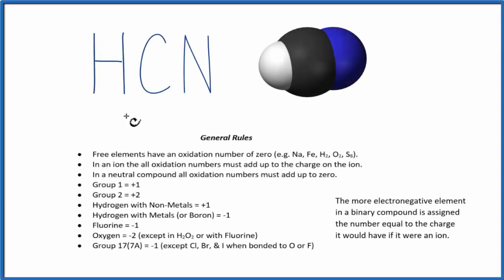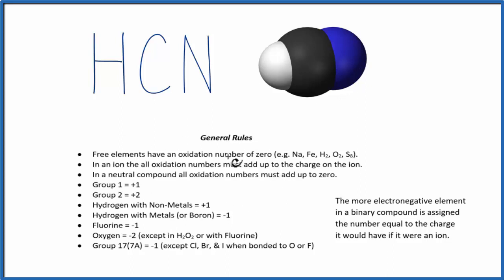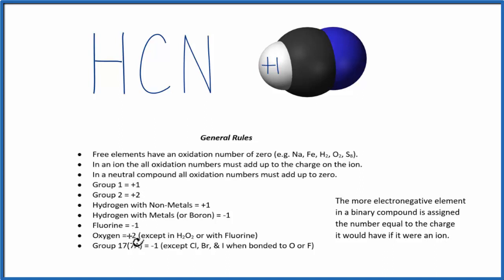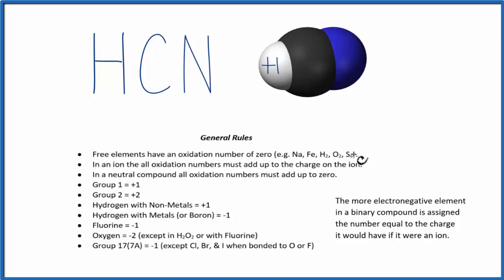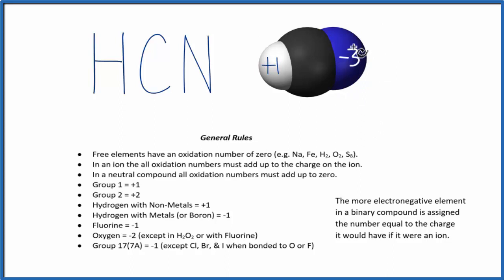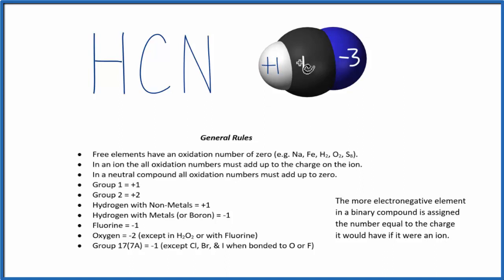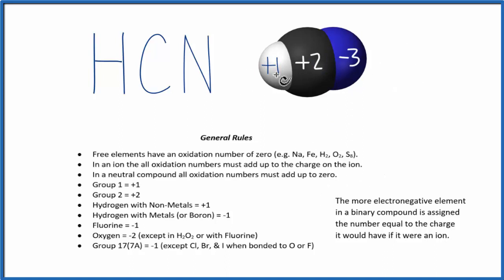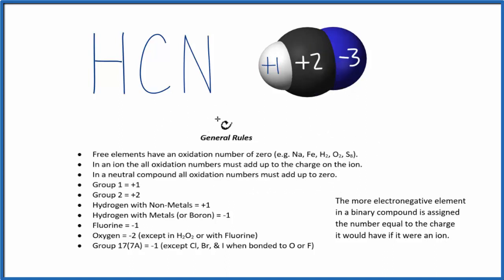How to find the Oxidation Number for C in HCN (Hydrogen cyanide)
To find the correct oxidation state of C in HCN (Hydrogen cyanide), and each element in the molecule, we use a few rules and some simple math.

First, since the HCN molecule doesn’t have an overall charge (like NO3- or H3O+) we could say that the total of the oxidation numbers for HCN will be zero since it is a neutral molecule.